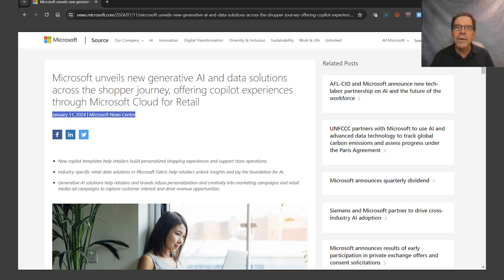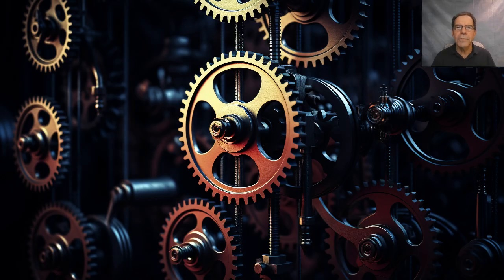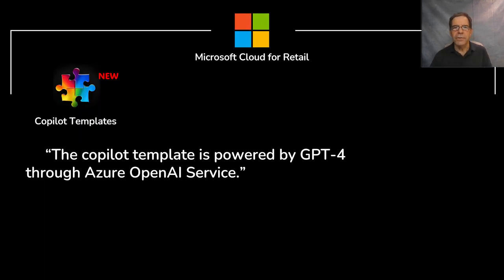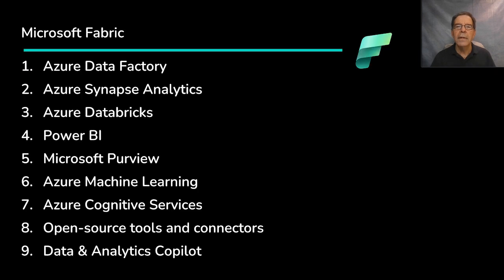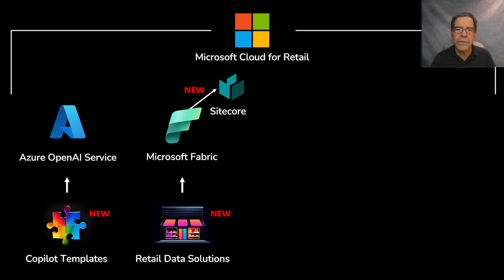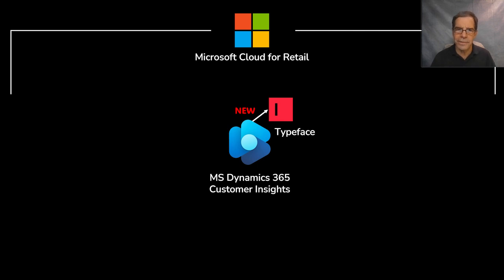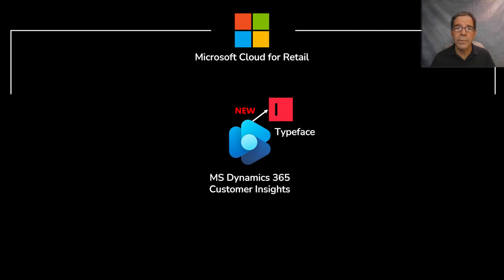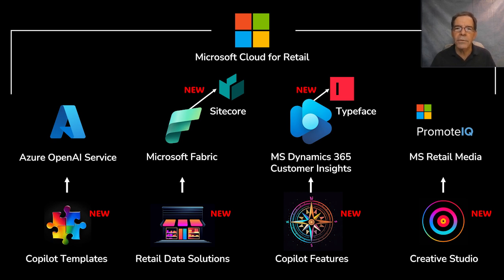MSFT Retail Unveils New Copilot: What Can It Do?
Microsoft announced a new copilot for Retail this week at the NRF Big Show. The press release actually mentions 12 different products, platforms or capabilities. That seemed to me like a lot of information to digest, even for people who’re pretty familiar with some parts of the Microsoft tech stack, so for convenience, here's a breakdown of everything that was covered, what each one does, and how it all fits together.